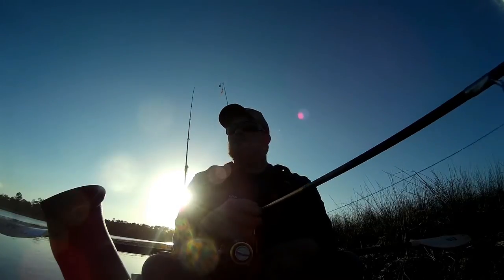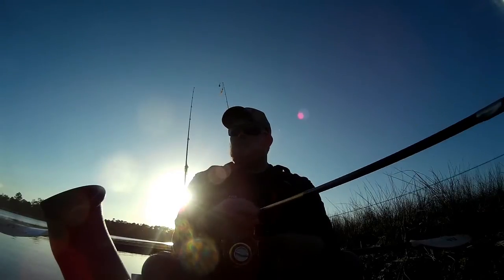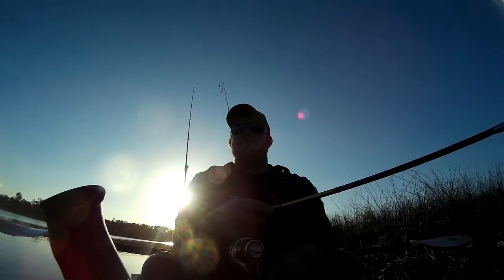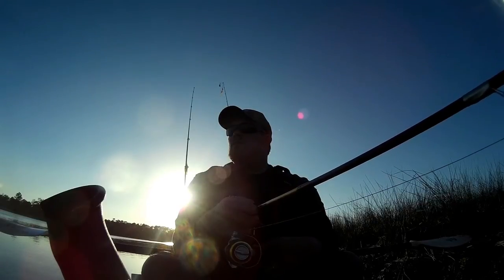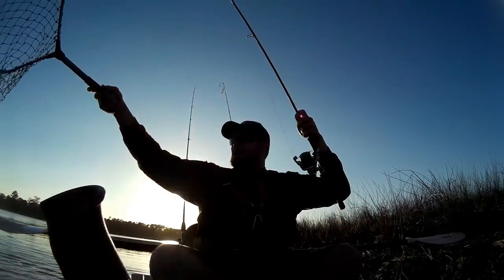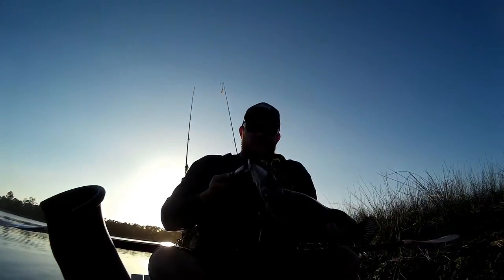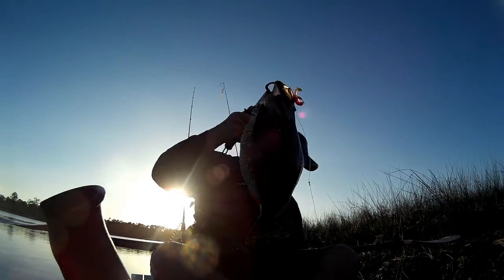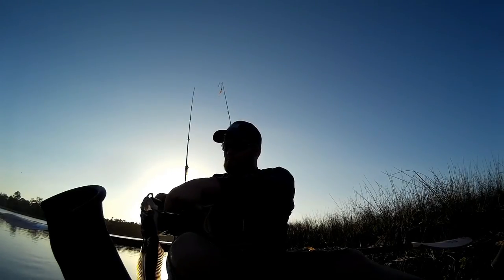Catching Flounder on Artificials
Quick tip on what works(for me) using artificials for flounder. Flounder is some of the best saltwater fish to bring home for dinner, and I hope maybe this video will allow you to bring in a few more for the table.

Kayak: Jackson Coosa HD
Jig Head: Mission Fishin Lures
Lures: Down South Lures and Gulp Curly Tail Mullet